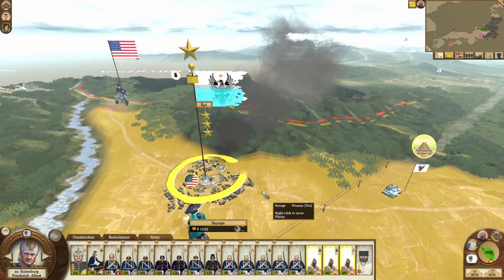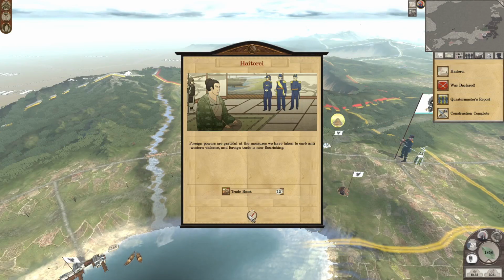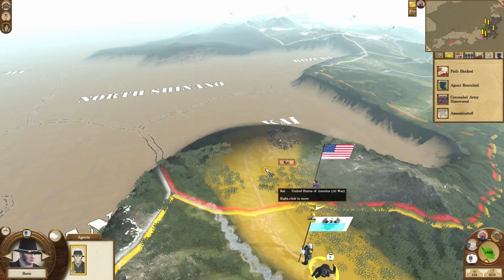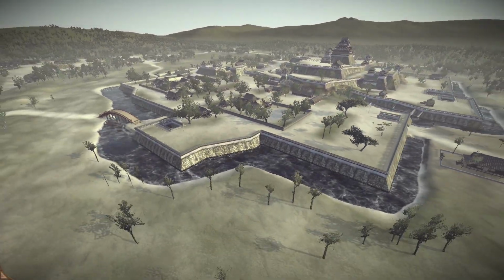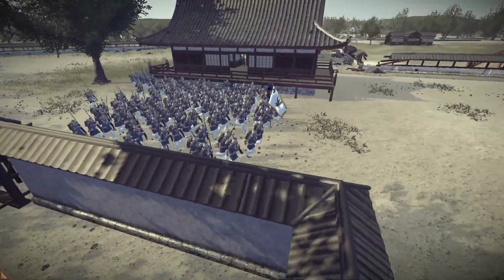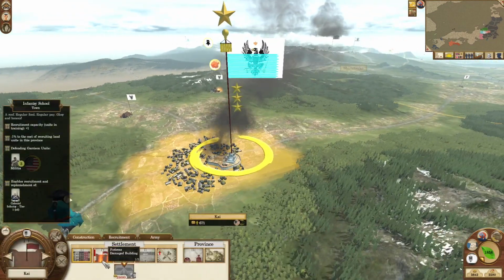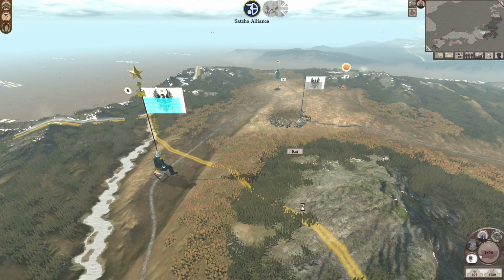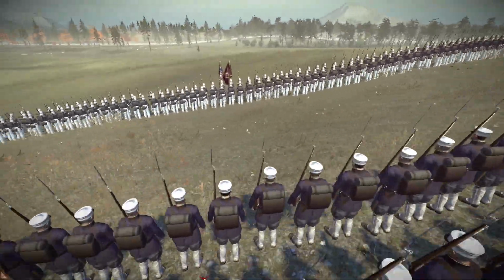Prussia #7 - Shogun 2 Total FOTS: Our Armies have reached Kai Province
Welcome Ladies and Gentlemen back to my channel. This time it is with Shogun 2, Scramble for the Far East mod. Shogun 2 is a game that is set in the warring states of Japan, the time of Oda Nobunaga, Toyotomi Hideyoshi, and Tokugawa Ieyasu.

The Scramble for the Far East mod is a mod for Shogun 2 Fall of the Samurai, which add in multiple European factions, China, and Korea.

In this campaign, I am playing Prussia, a country that just sends Friedrich Albrecht zu Eulenburg to Japan to secure the Prussia-Japanese Treaty of 24 January 1861. However, Albrecht will not only be satisfied with a treaty, he and Prussia wanted more.